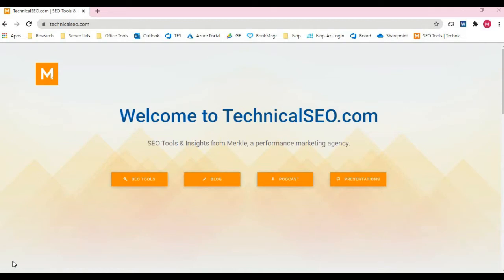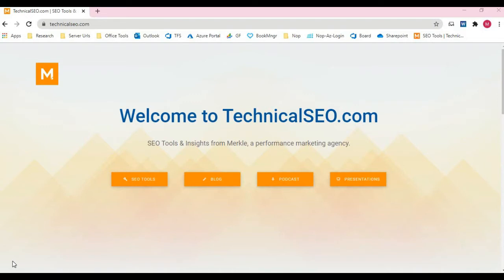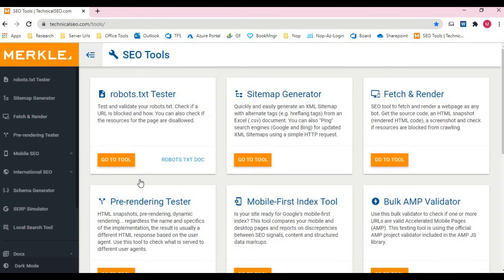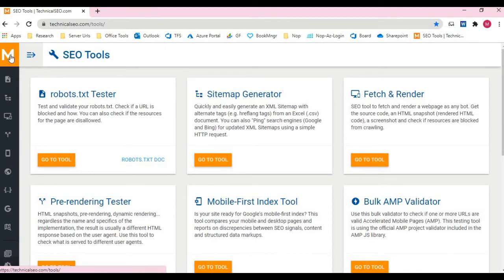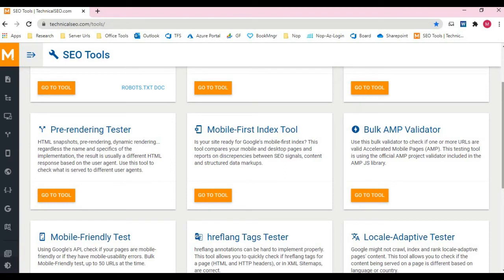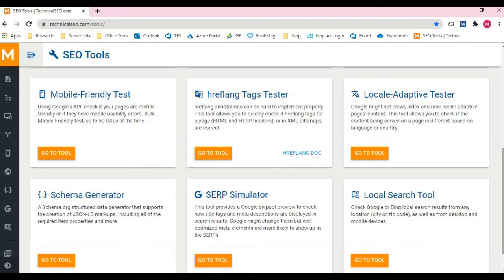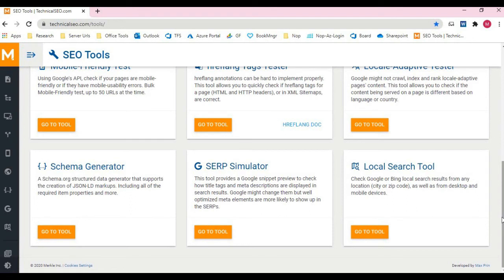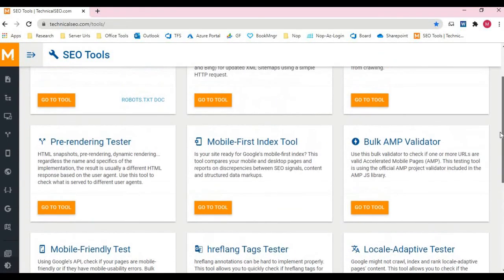Top 12 Free SEO Tools For Beginners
In this video, I will share the top 12 free SEO tools which are available on a single page.
You can use any of this tool for SEO of your website.
If you are a beginner and want to improve your website's search results on Google use these tools.
This website has few podcasts and presentations as well which you can go through.